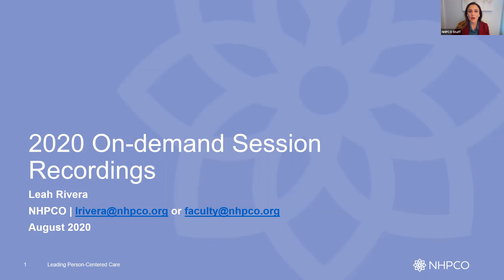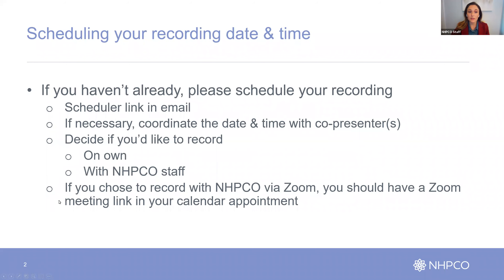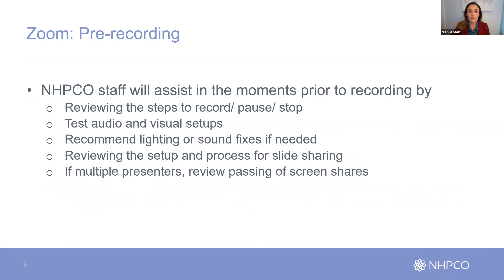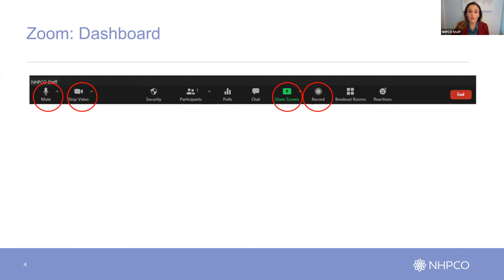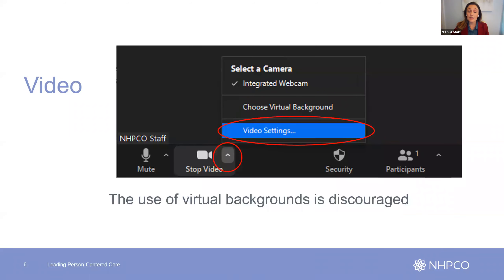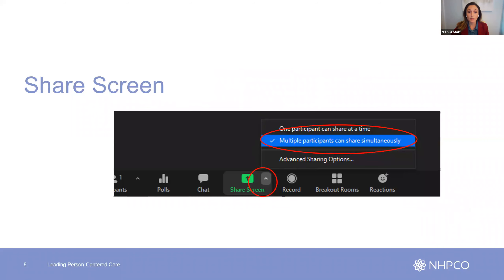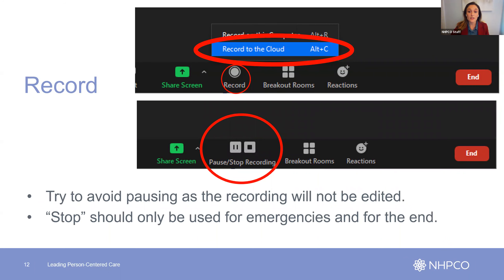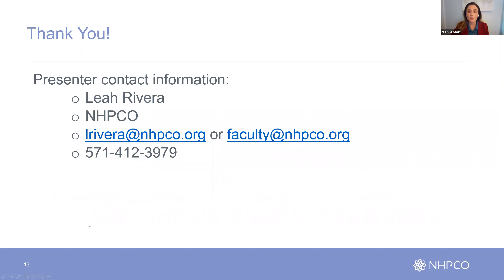Instructional Video for On-demand Session Recordings via Zoom